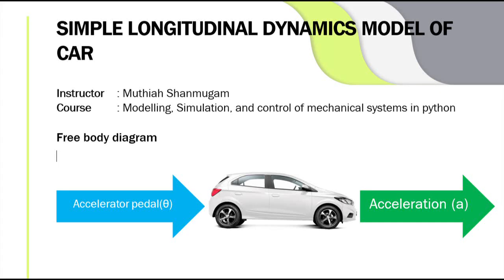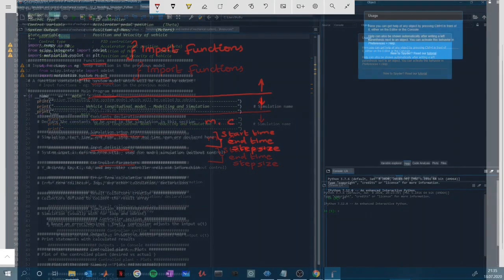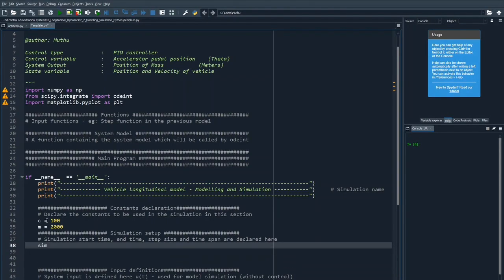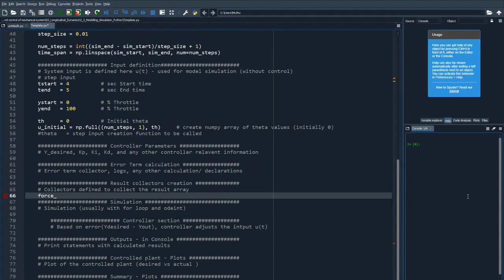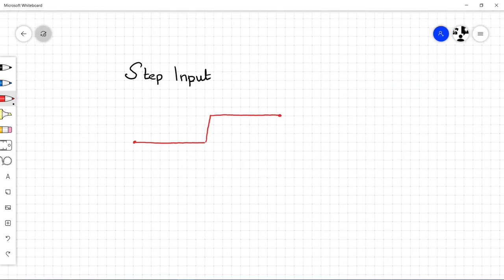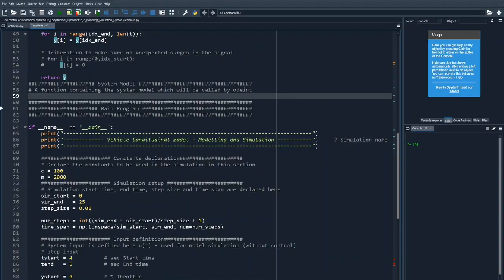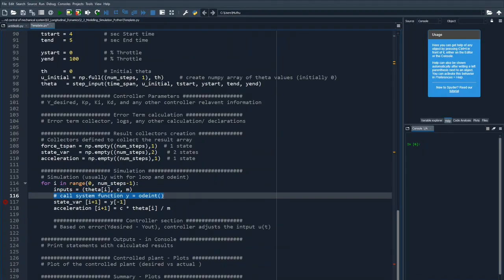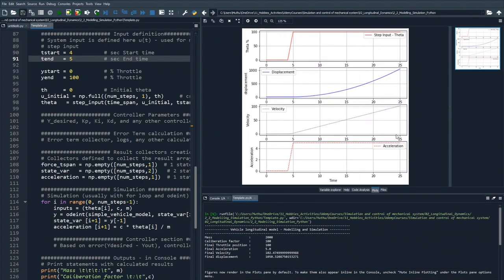Modelling Longitudinal Vehicle Dynamics in Python | Vehicle Controls #4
In this video, we build and simulate an open-loop longitudinal vehicle dynamics model in Python from scratch.
What you'll learn:
- Converting equations of motion into a Python simulation
- Defining step inputs and system model functions
- Using scipy.integrate.odeint to solve vehicle dynamics
- Plotting throttle, acceleration, velocity and displacement

By the end, you'll have a working vehicle acceleration model responding to a throttle step input — the foundation for building a PID cruise controller in the next video.